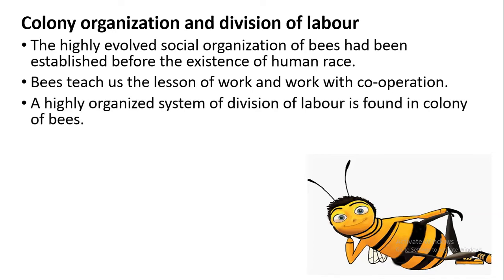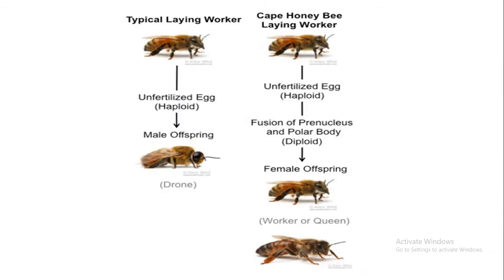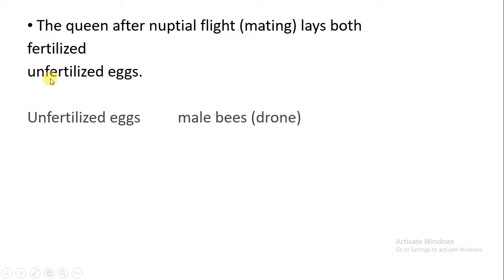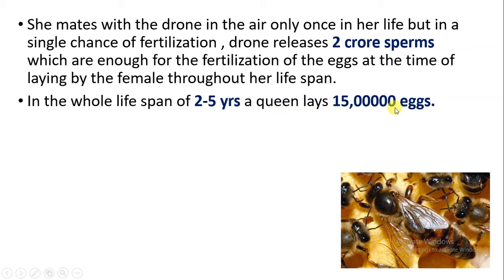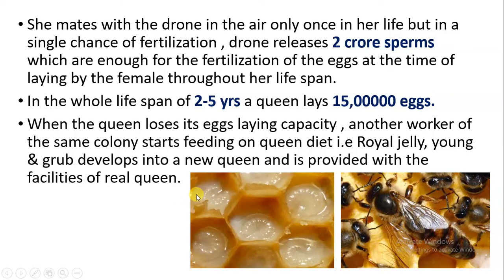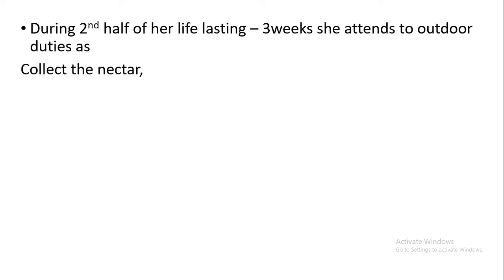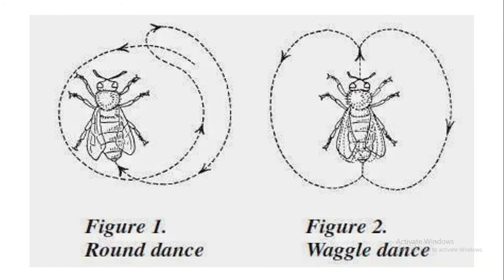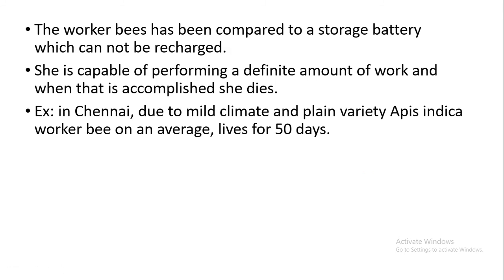Colony Organization and Division of Labour in honey bees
this video explains about Colony Organization and Division of Labour in honey bees